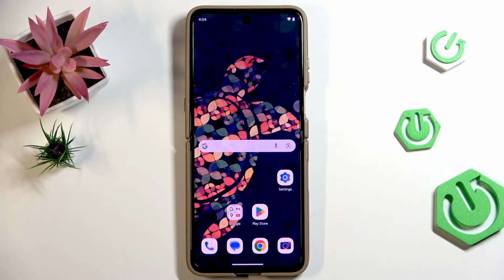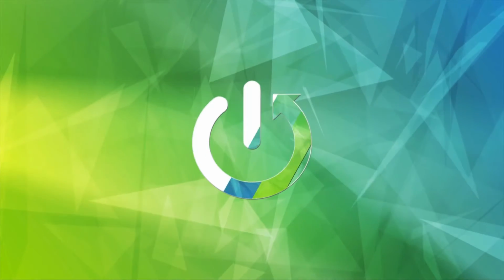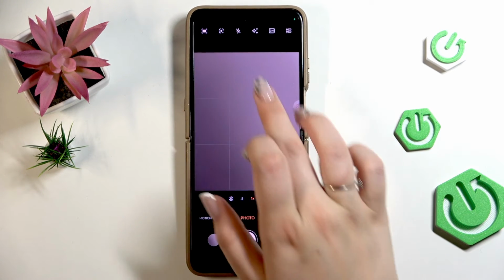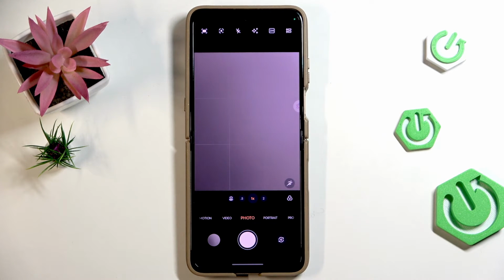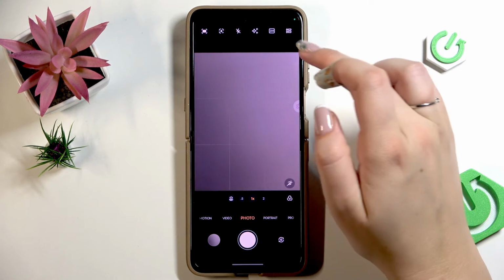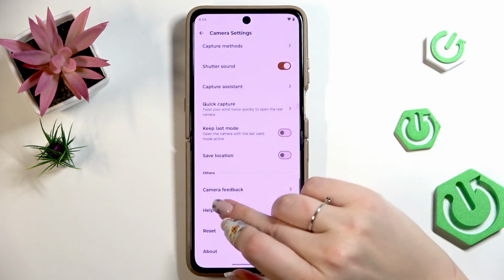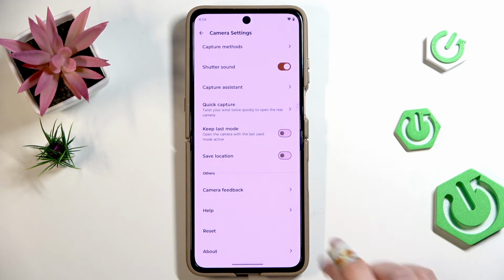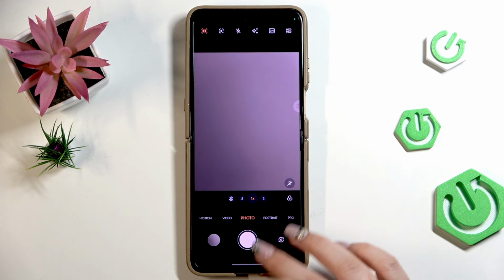MOTOROLA Razr 60 Ultra – How to Reset Camera Settings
If you want to restore the camera settings on your MOTOROLA Razr 60 Ultra to their original defaults, this video will show you exactly how to reset camera preferences step by step. Whether you’ve changed options like grid lines, filters, or other camera features and want to start fresh, resetting the camera can help you fix issues or simply get back to the default setup. Watch as we demonstrate the full process on the MOTOROLA Razr 60 Ultra, including how to access the camera settings, find the reset option, and confirm that your changes have been restored. This is a quick and easy way to solve camera problems or undo unwanted adjustments on your Motorola device.

How to reset camera settings on MOTOROLA Razr 60 Ultra?
Where is the camera reset option in MOTOROLA Razr 60 Ultra?
How to restore default camera preferences on MOTOROLA Razr 60 Ultra?

0:00 Introduction
0:10 Open Camera App
0:18 Show Current Camera Settings (Grid Lines)
0:30 Access Camera Settings Menu
0:43 Scroll Down to Reset Option
0:51 Tap Reset and Confirm
1:00 Check Camera Settings Restored
1:04 Outro